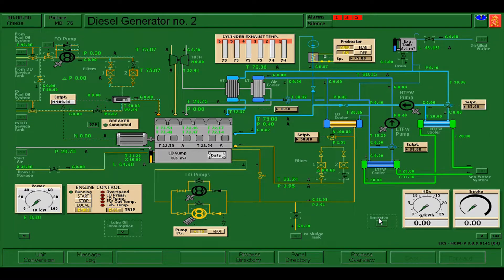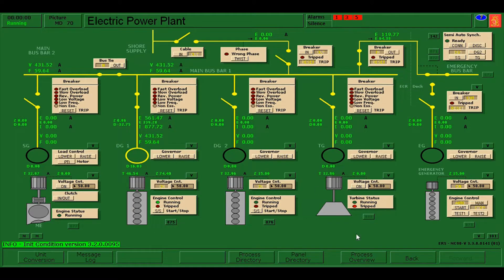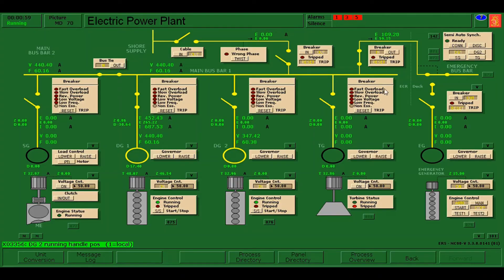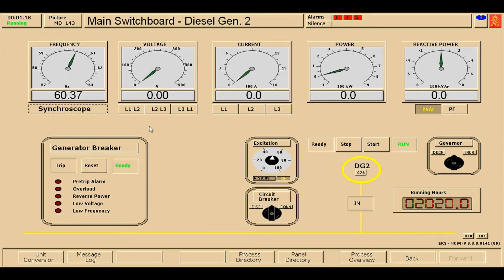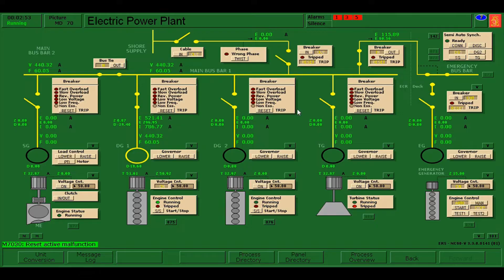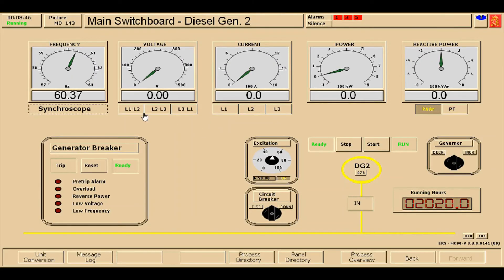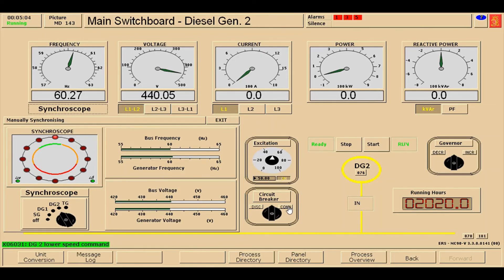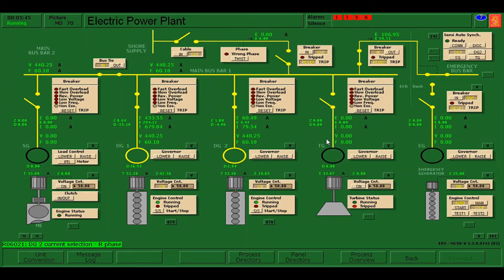ELECTRO 223 PARALLEL RUNNING OF DIESEL GENERATORS ON KONGSBERG SIMULATOR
This is a practice video on Synchronizing Diesel Generators.
You need to make sure that voltage and frequency is slightly higher than the busbar ( which is indicated by green light if ok) before connecting the main circuit breaker of dg 2.